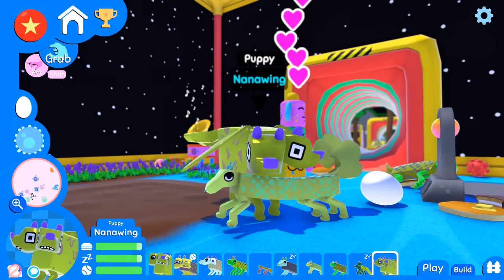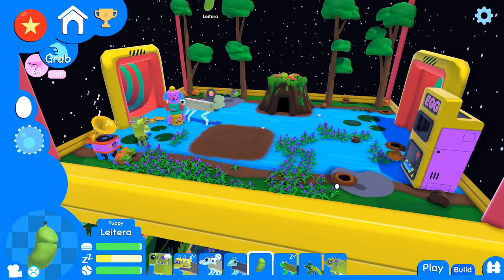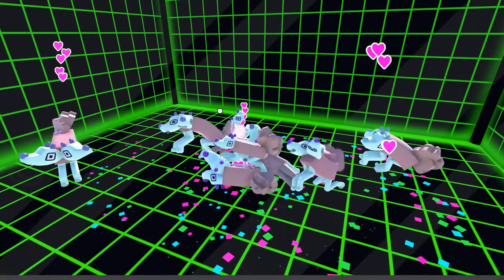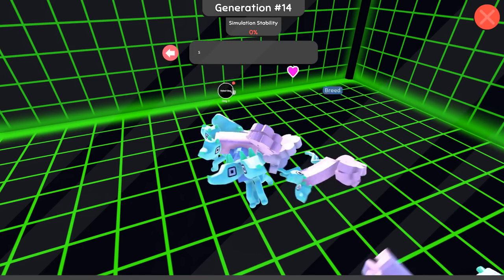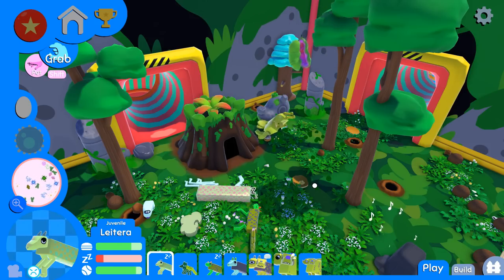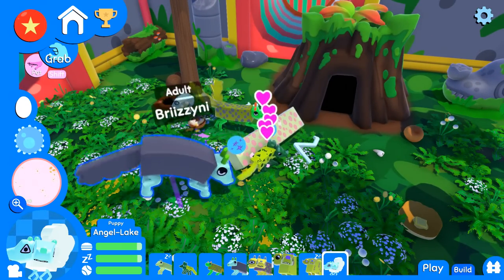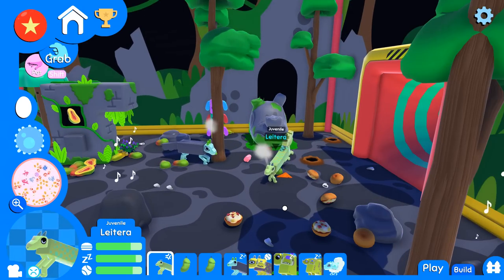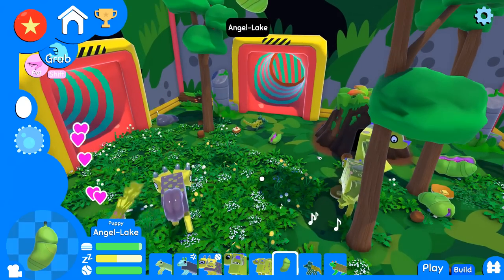Seeding a New Generation of WILD Wobbledogs!! 🦠🐶 Wobbly-Wobbledogs • #4